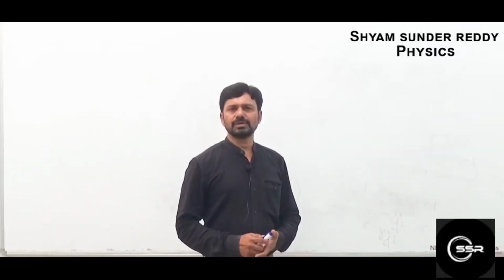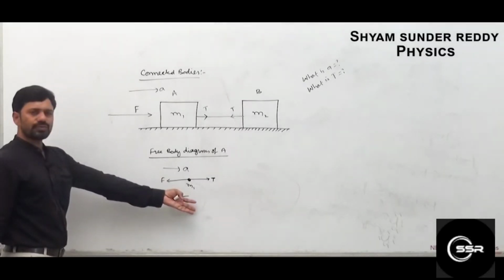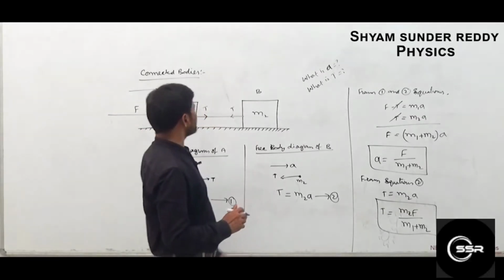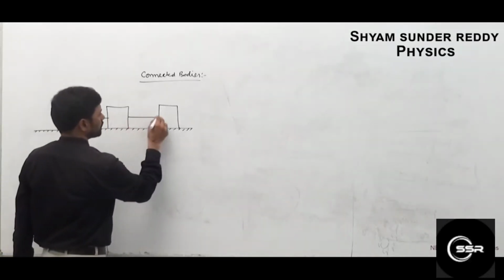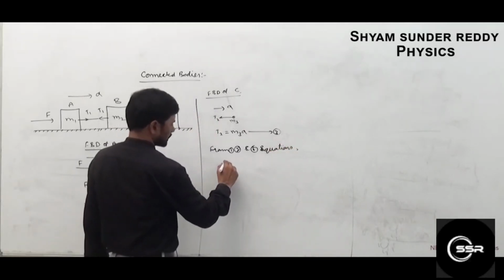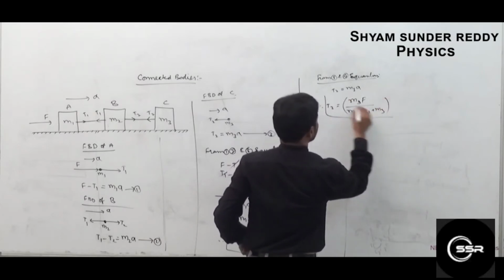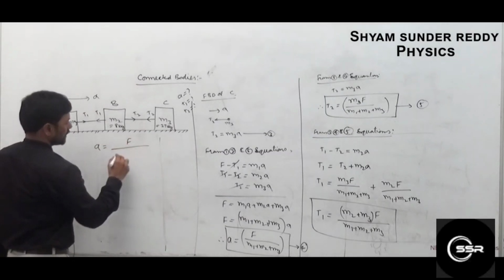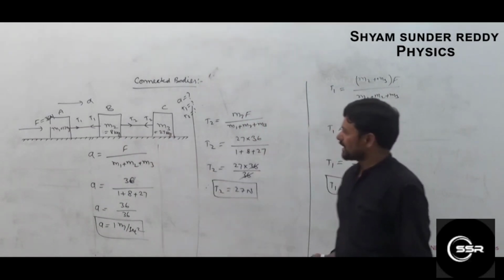Connected Bodies, Find acceleration and tension of the system.